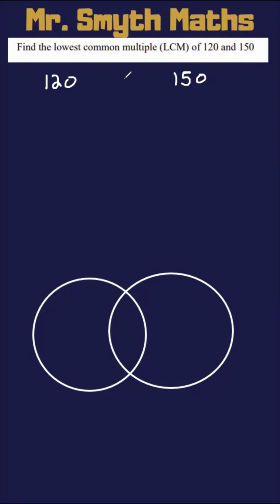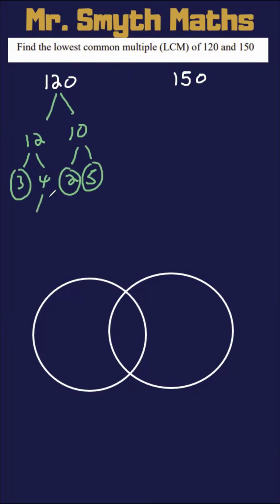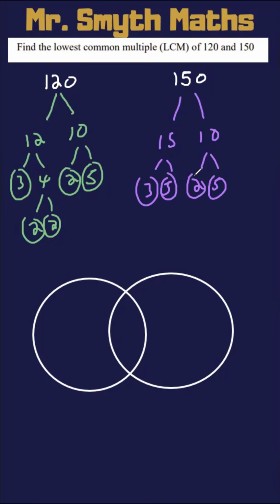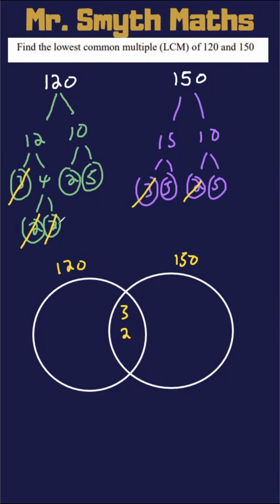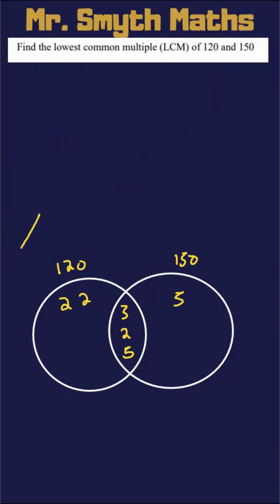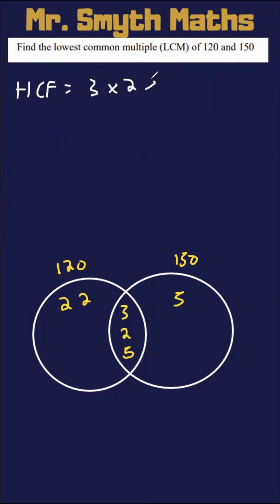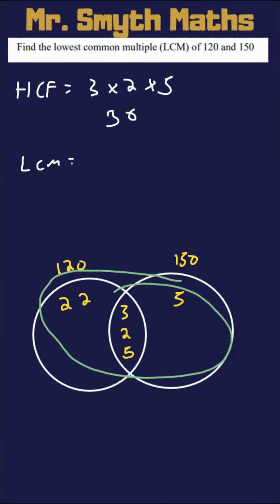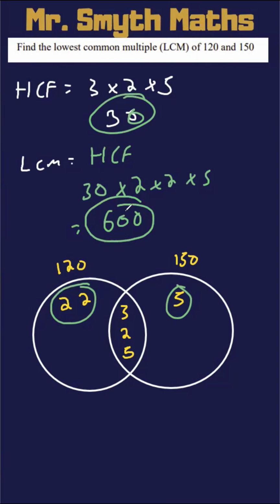GCSE Maths | HCF LCM using Venn Diagrams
I'd love to invite you to my Skool community, for free, where you can access 5 free lessons AND grab my Maths essentials course

When you join you can also upgrade to our paid classes too if you need extra support :)